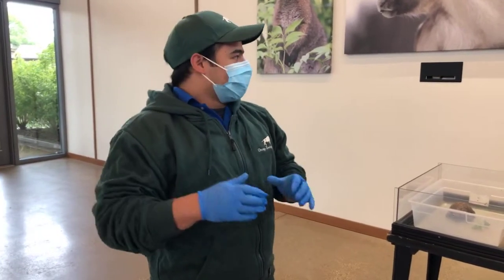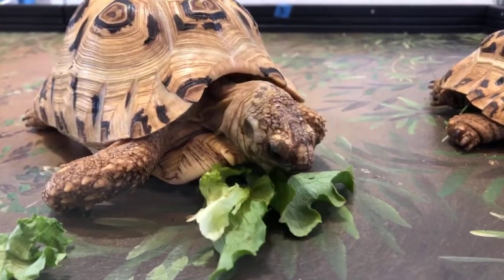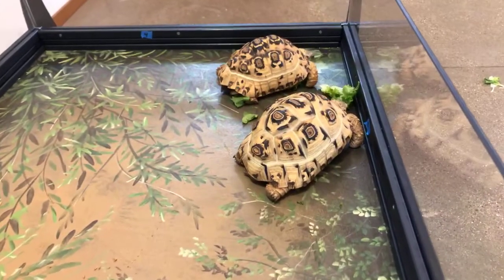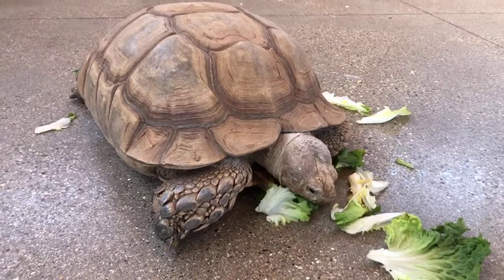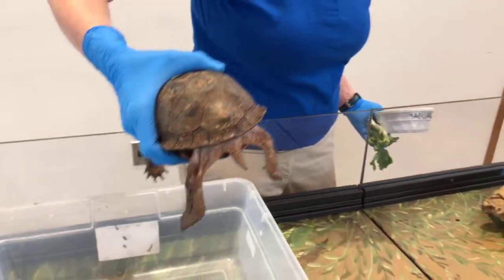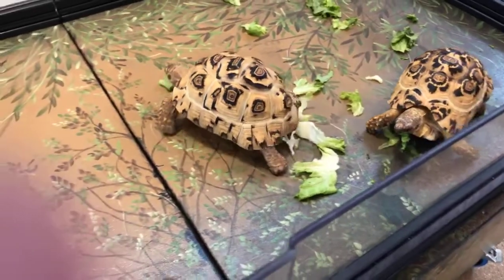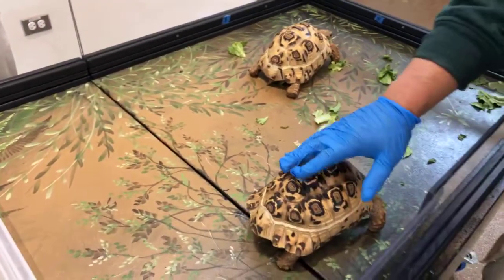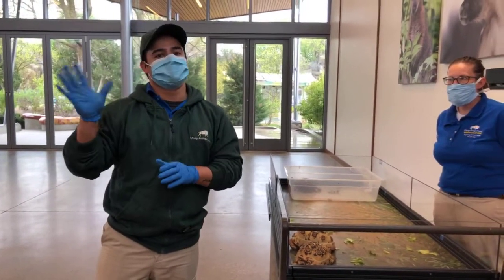Bringing the Zoo to You: Tortoises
Today's BringingTheZooToYou chat features tortoises and it's lunchtime! Leave a question in the comments below and we'll try to answer it during the chat. It's also GivingTuesdayNow and we'd greatly appreciate any support you can provide to BrookfieldZoo today as we continue to BringTheZooToYou. Thank you!